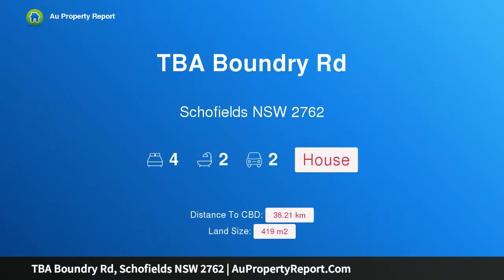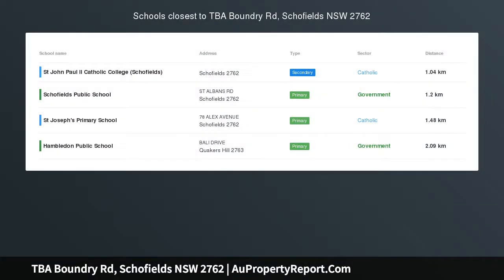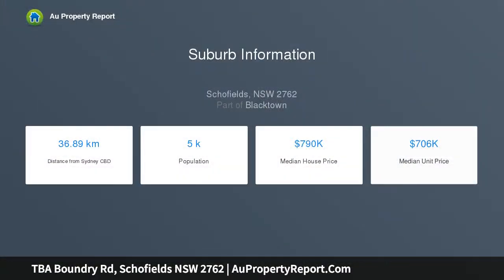TBA Boundry Rd, Schofields NSW 2762 | AuPropertyReport.Com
TBA Boundry Rd, Schofields NSW 2762
Property Type: house
Bedrooms: 4
Bathrooms: 4
Car Space: 2
419m2 Block Registered Ready To Build!!